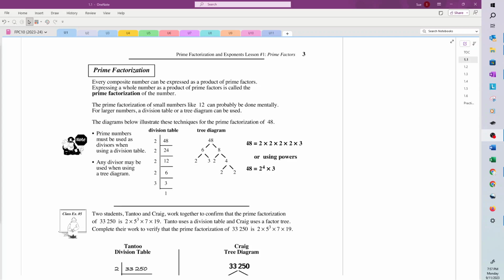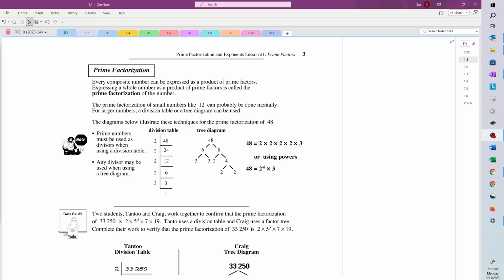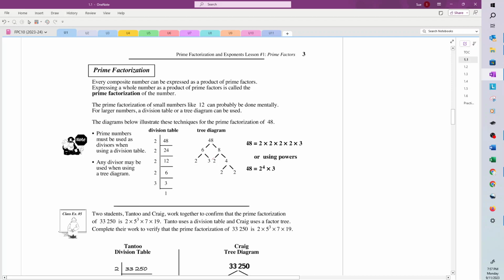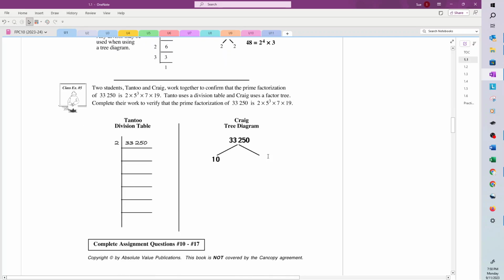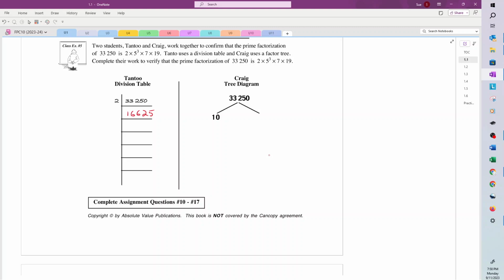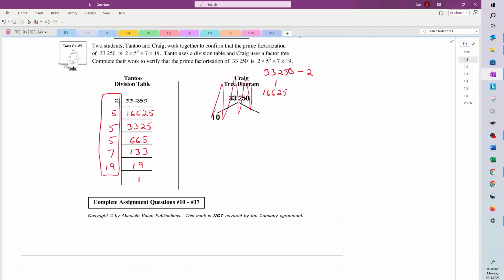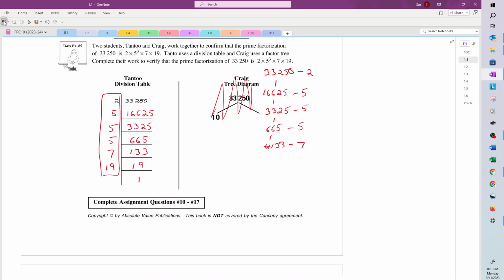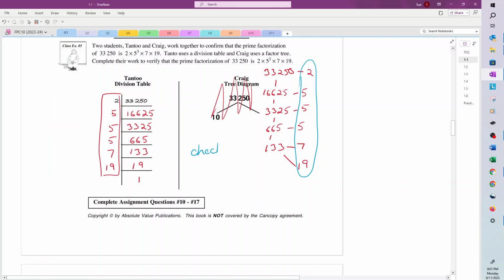FPC10 Lesson 1.1(b)